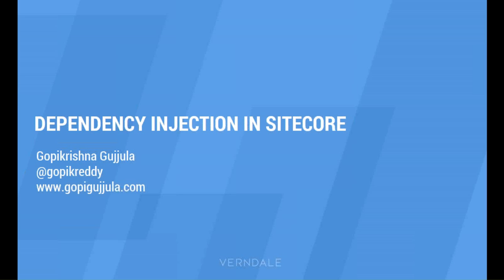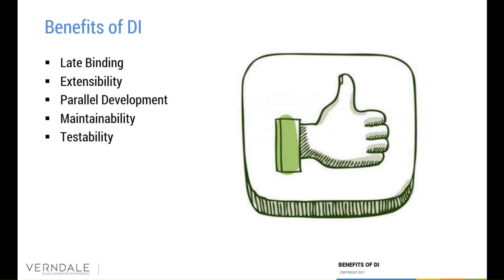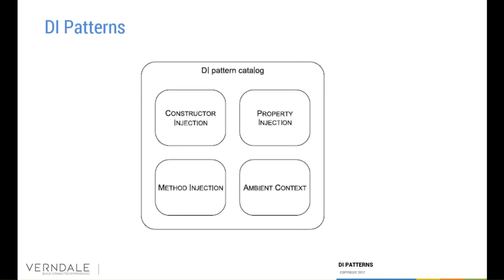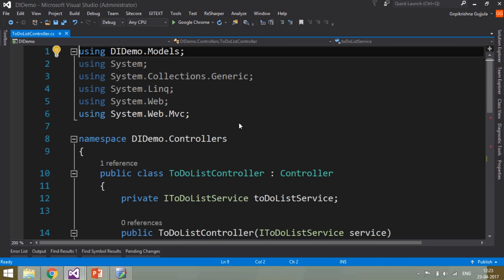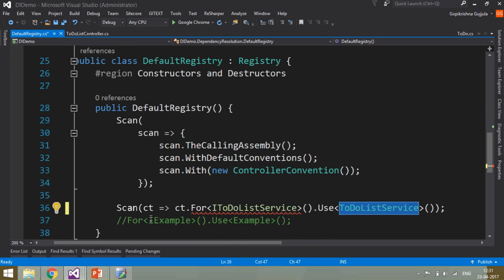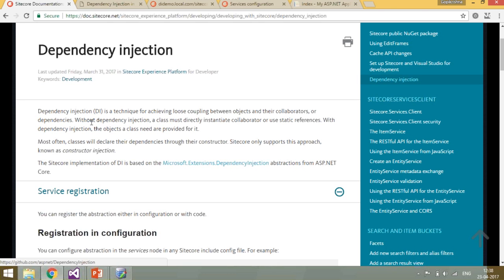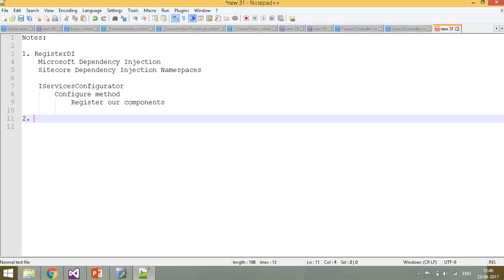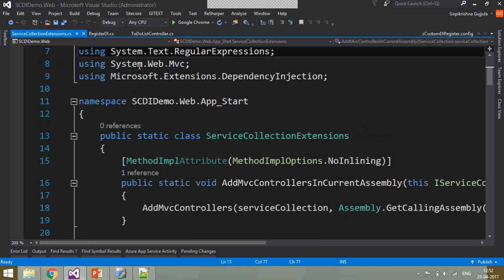SUG Bangalore - Dependency Injection in Sitecore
Sitecore User Group Bangalore's webinar on Dependency Injection in Sitecore with Gopikrishna Gujjula from Verndale on 23rd April 2017